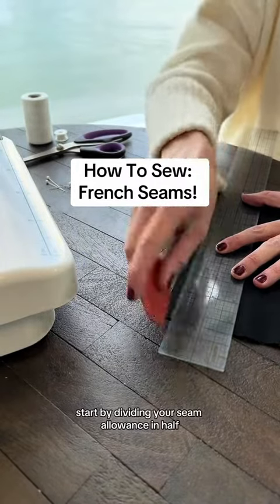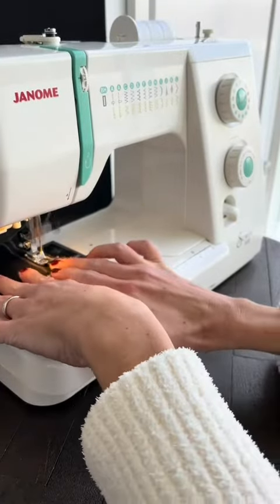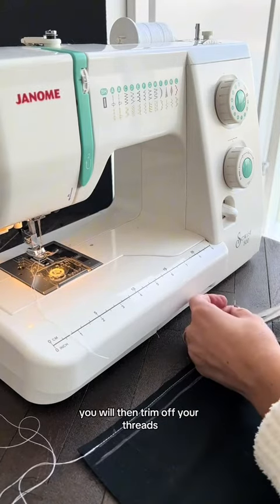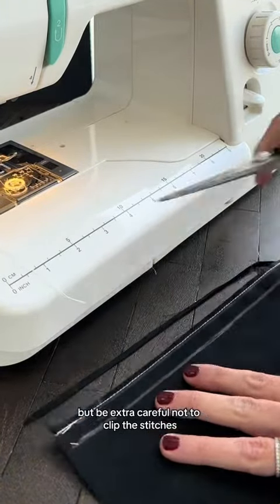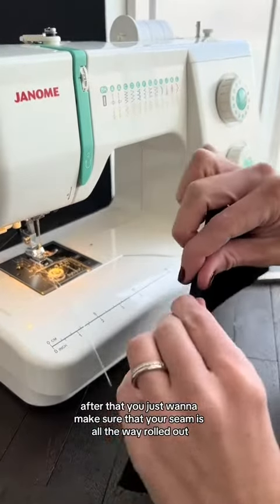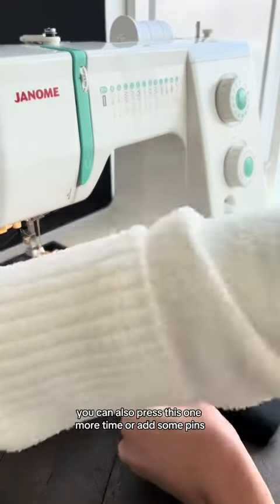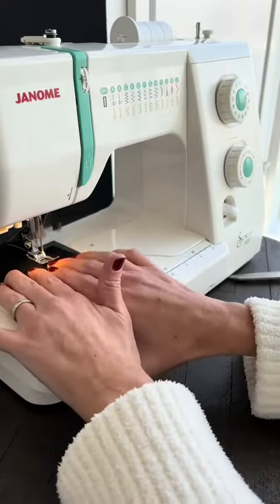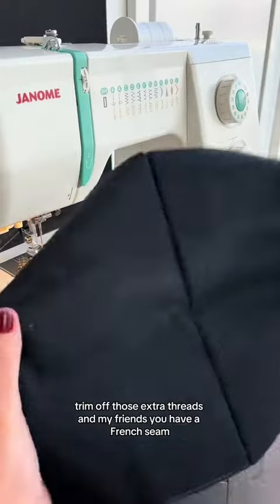How To Sew French Seams!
Want to make your clothes look amazing on the inside without having to buy a serger! Try French Seams!